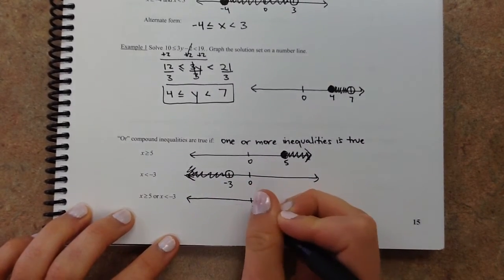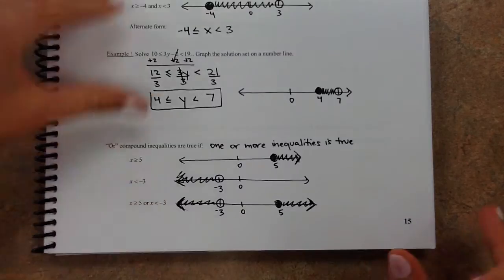College Algebra 1-6A